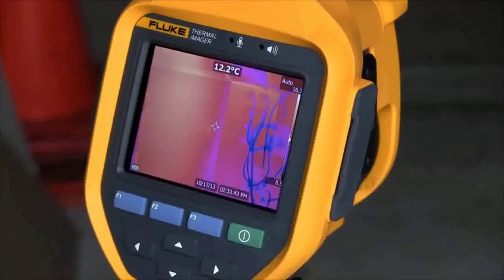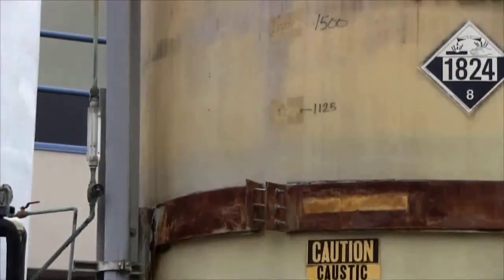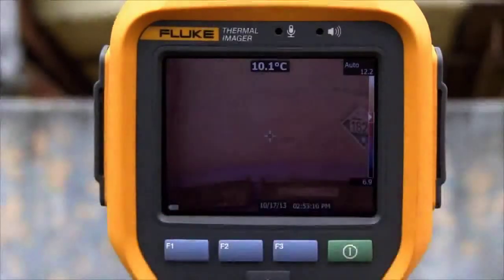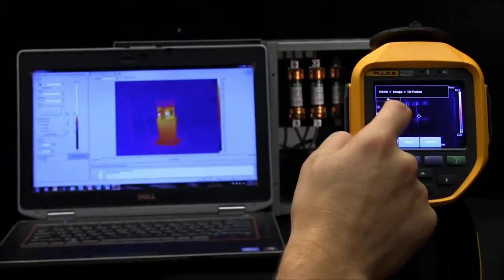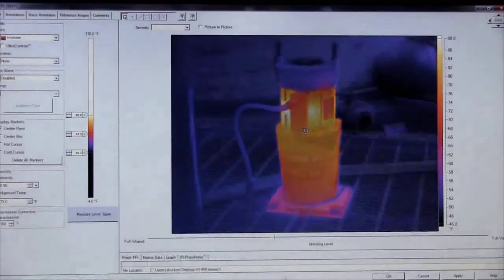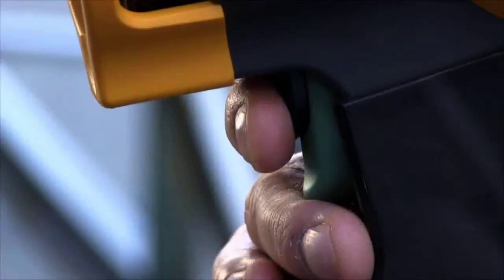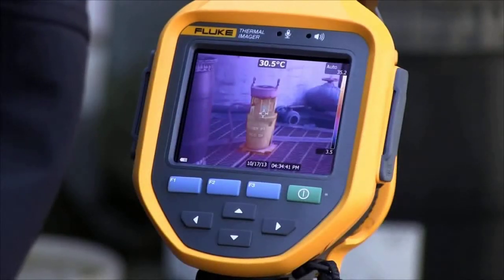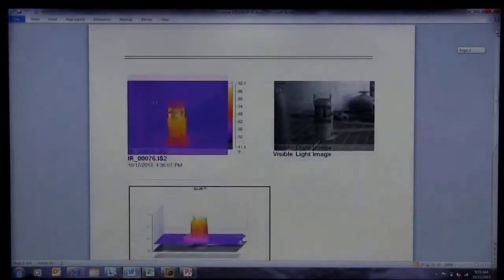How to Use IR Fusion® Technology with AutoBlend™ Mode in Your Thermal Inspections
Troubleshoot potential issues and report your findings easier with the Fluke-patented IR Fusion® Technology with AutoBlend™.

To purchase products with Fluke-patented IR Fusion® Technology with AutoBlend™, please Acutest Direct